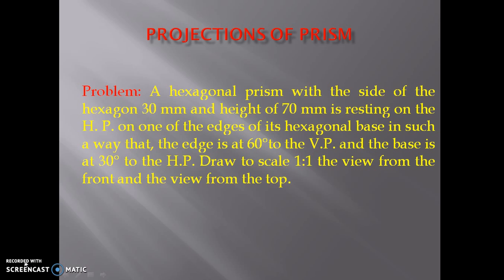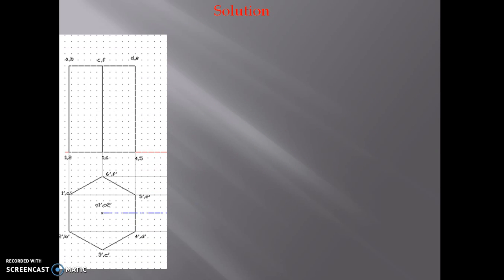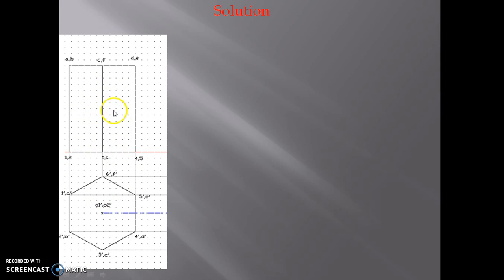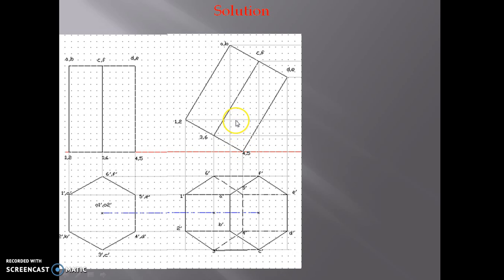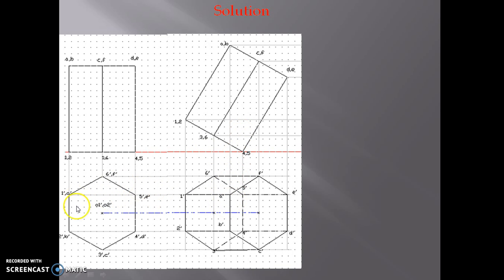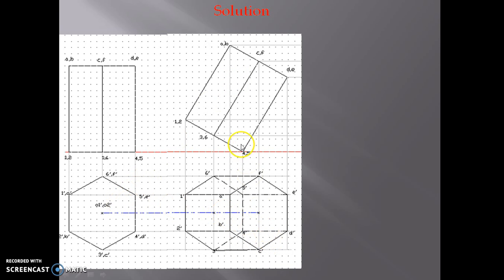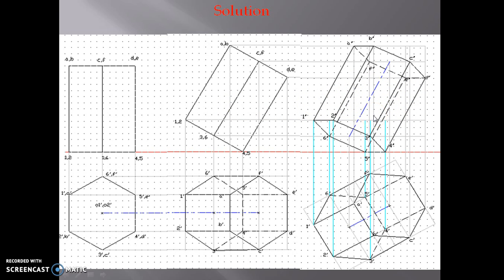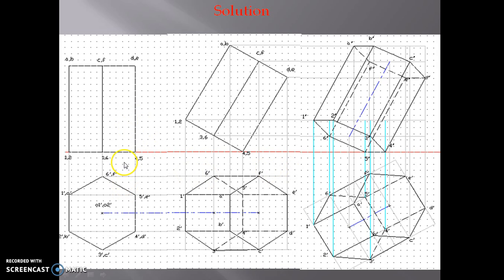Projections of Solids